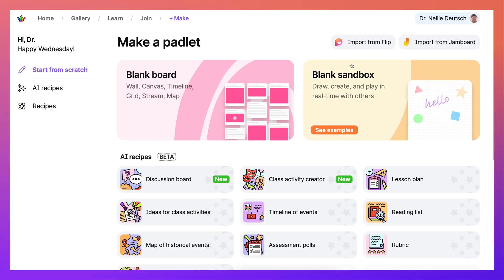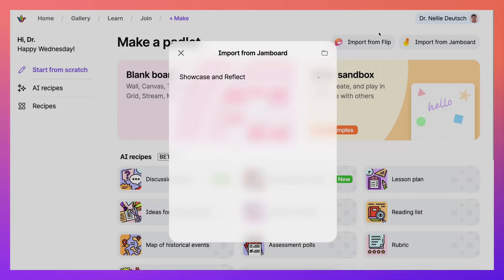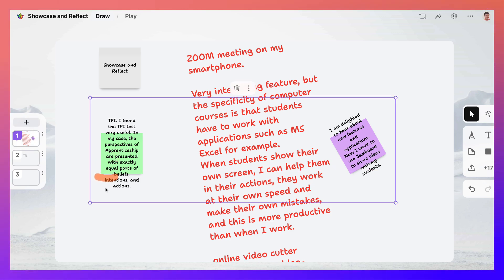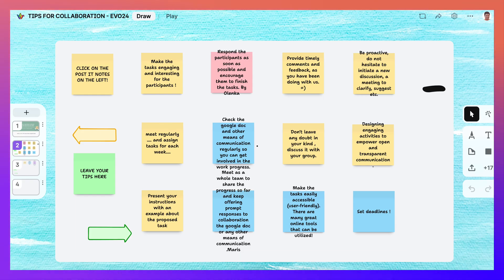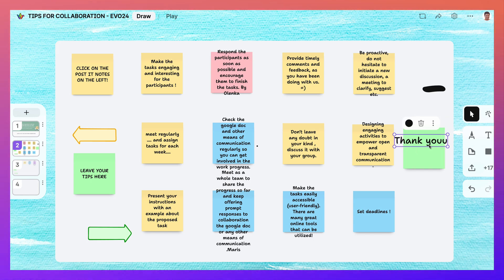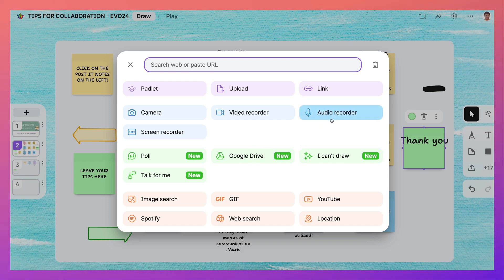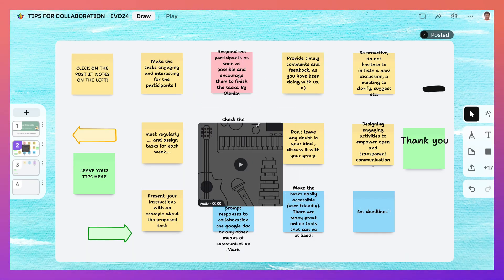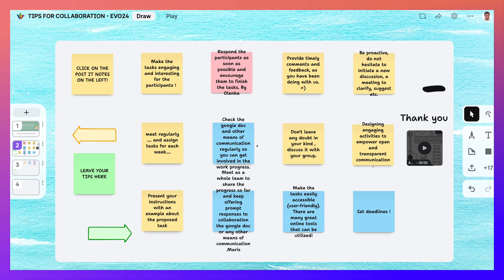How to Import Jamboard to Padlet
Dr. Nellie Deutsch demonstrates how to import a Jamboard into Padlet, highlighting the convenience and functionality that Padlet offers. She begins by connecting her account and selecting a Jamboard from her collection, deciding on a board titled "Showcase and Reflect." Upon opening it, she finds several cards already present and notes how users can move them around or add more cards to the board. She walks through the process of adding a card and then deleting one, explaining how easy it is for participants to contribute and interact with the content.

Dr. Deutsch switches to another, more active Padlet to show how users can continue collaborating by adding cards in different colors, entering text, and modifying the font size. She demonstrates the built-in features of Padlet, such as adding videos or audio recordings directly to the board. She records a quick audio message, explaining how it can be saved and embedded into the Padlet alongside other content. Dr. Deutsch points out that Padlet offers more features than Jamboard, allowing users to enhance their collaborative projects with multimedia elements.

As she continues, she praises Padlet for enabling the import of both Jamboards and Flip content, making it a versatile tool for educators and learners. Dr. Deutsch encourages viewers to explore Padlet’s capabilities and invites them to ask any questions they might have, expressing her enthusiasm for the platform and its ability to streamline collaboration.